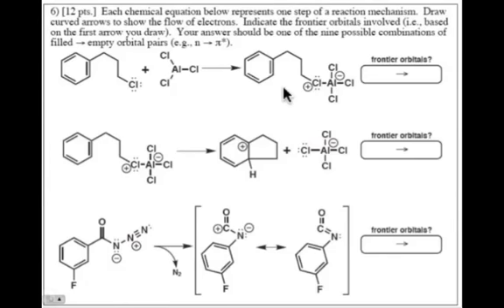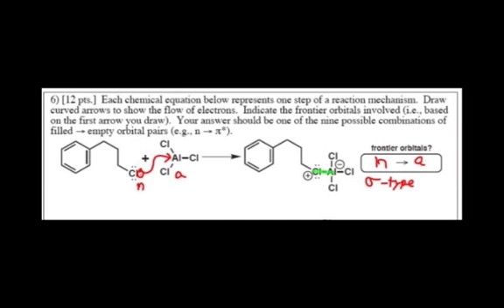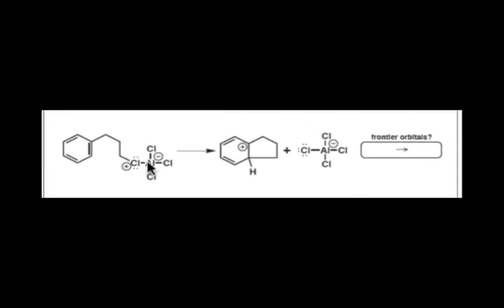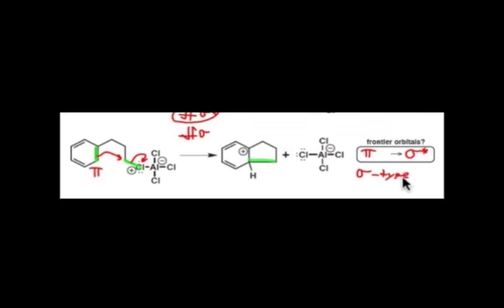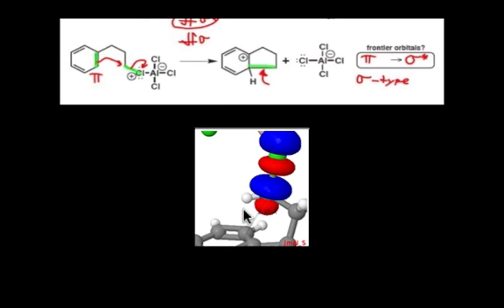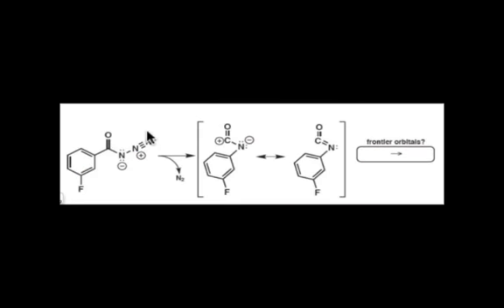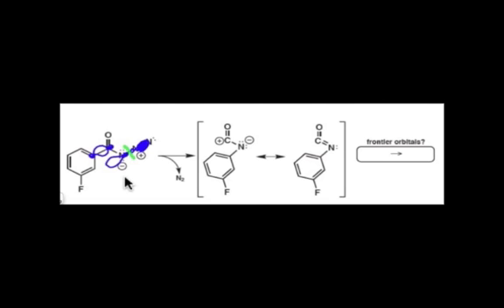Examples of Frontier Orbital Interactions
Curved arrow notation is helpful in identifying the frontier orbital interactions involved in a reaction.  The three examples shown in this webcast illustrate the process.